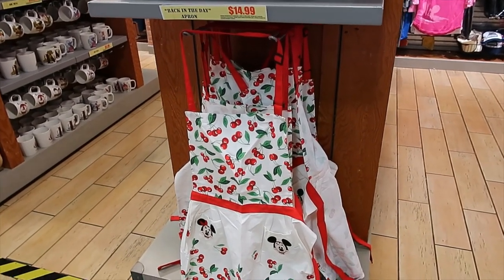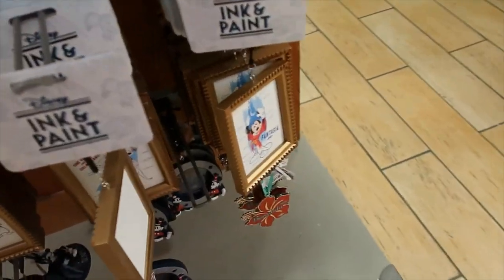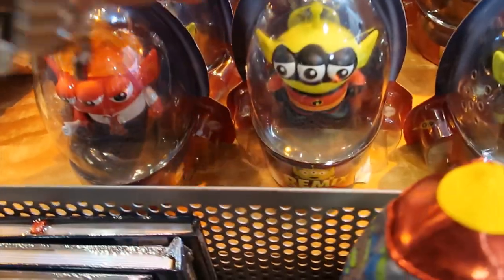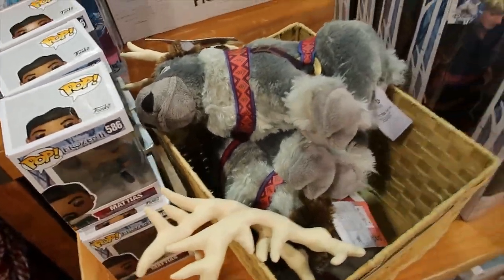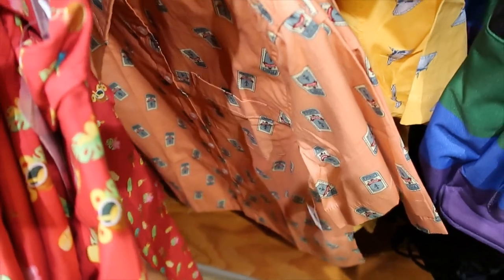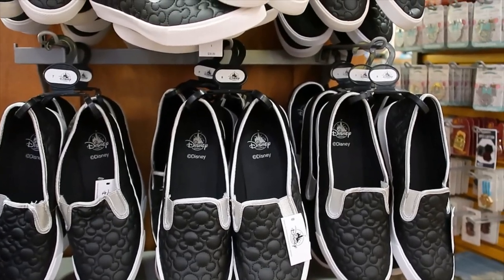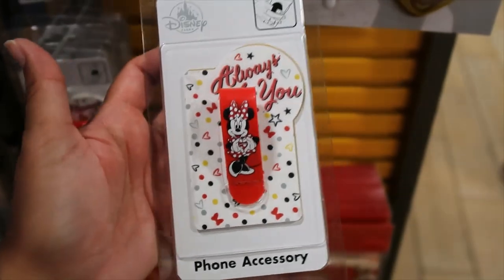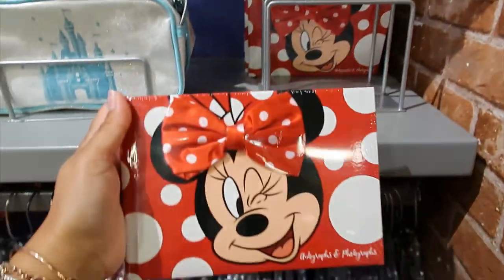Disney's Character Warehouse Sawgrass Florida